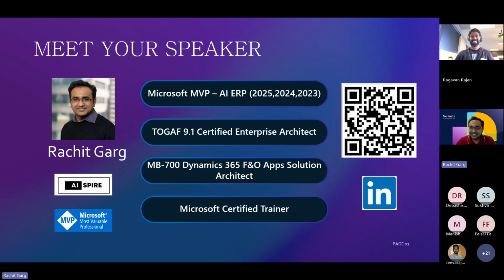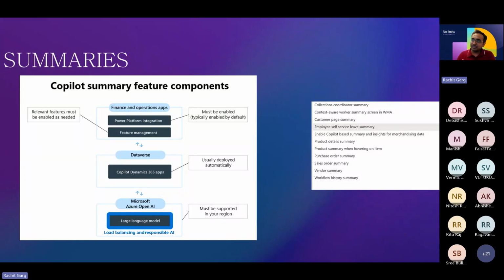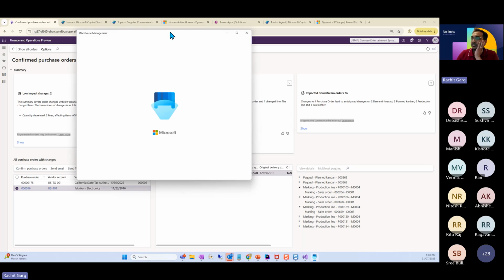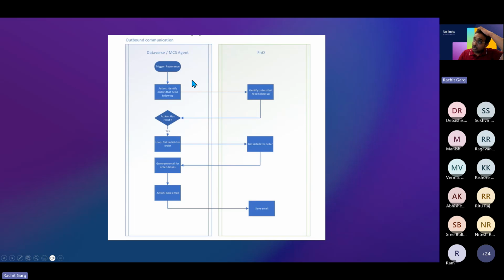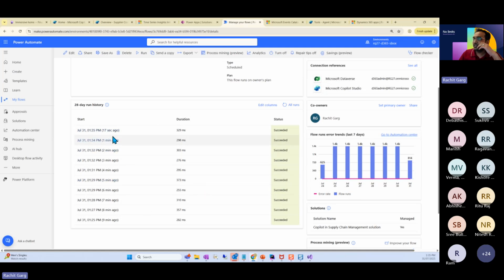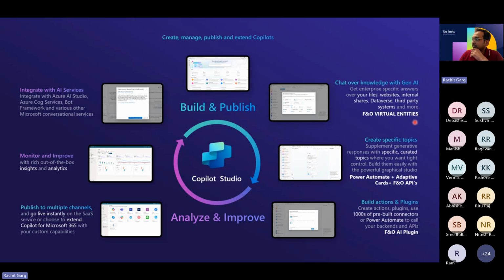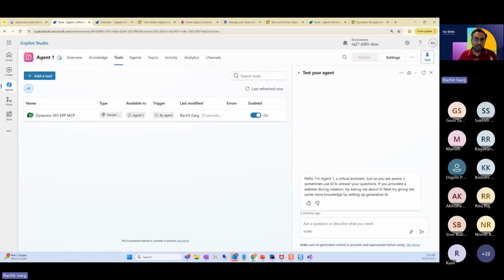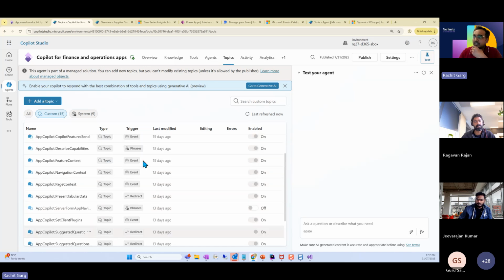Transform user experience for Dynamics 365 F&O using Copilot Studio